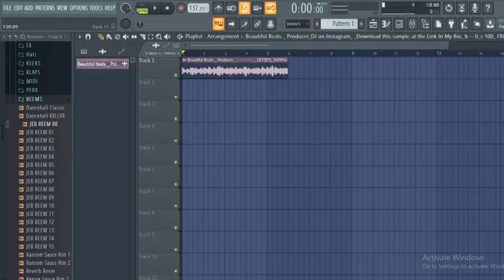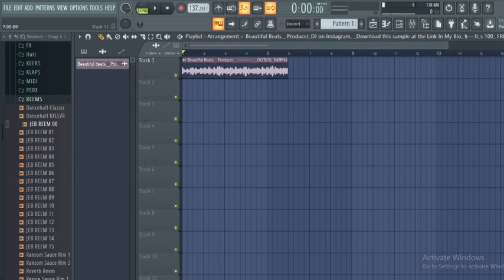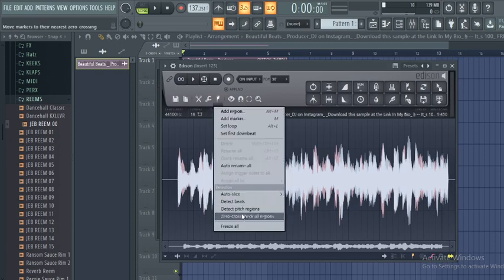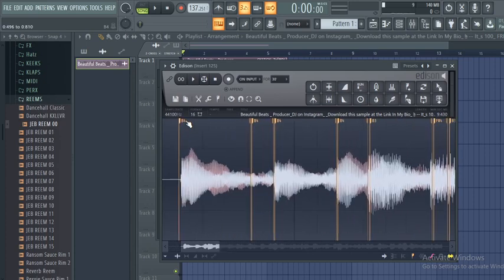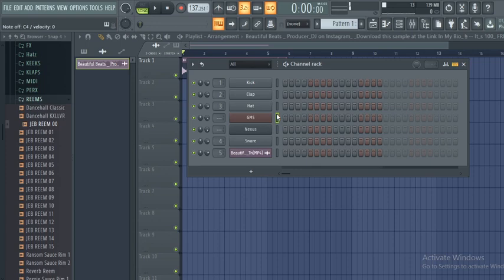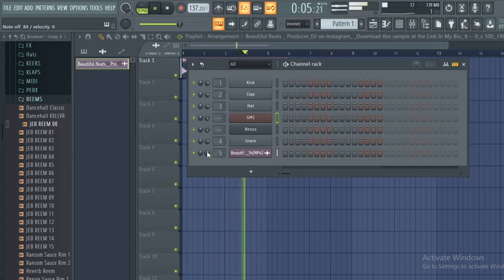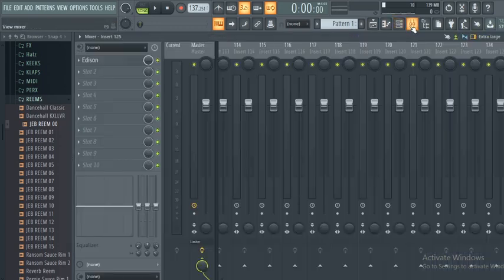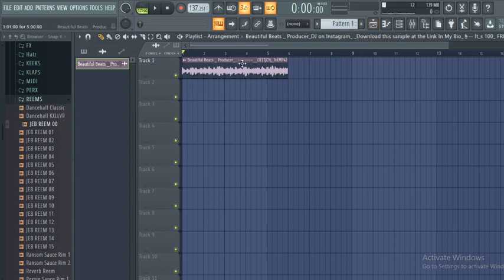HOW TO FIND THE KEY OF ANY SAMPLE ON FLSTUDIO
how to find the key of any smaple on flstudio using either Edison or Gtune

thanks